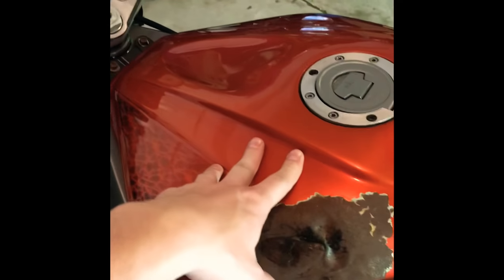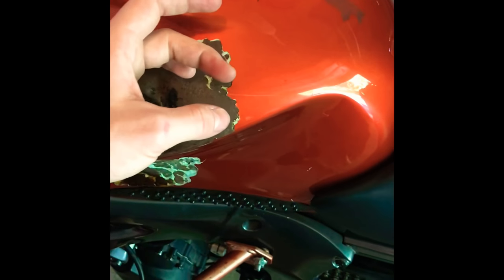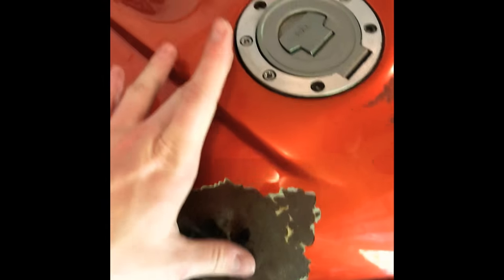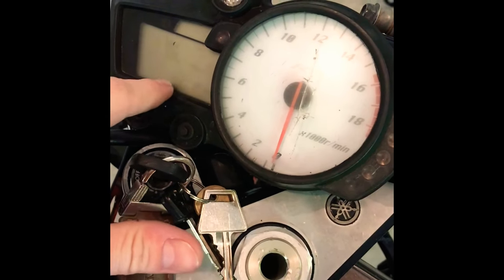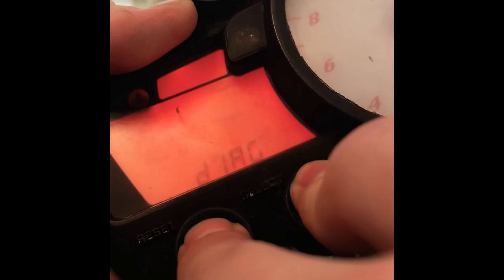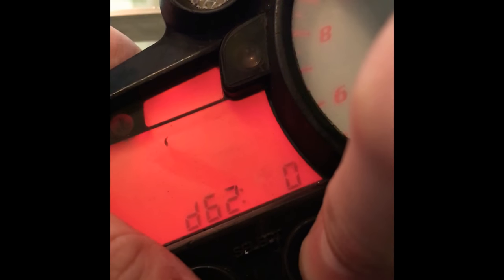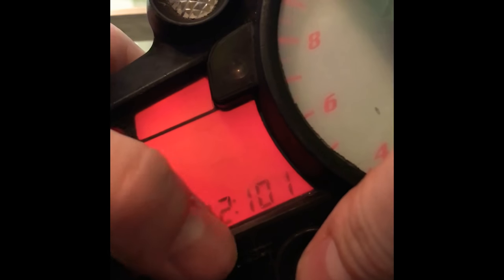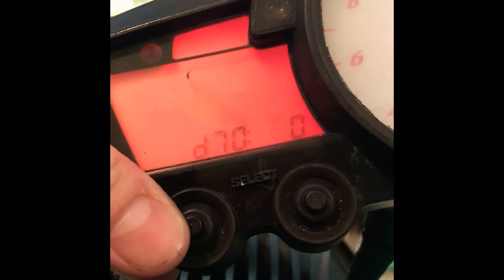Yamaha R6 Diagnostic tests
How to video explaining the exact steps needed, to go into the diagnostic menu on a 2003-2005 Yamaha R6.

The steps are as follows:
Step 1: Disengage the green fuel pump tab on the bottom of the tank.
Step 2: make sure the actuator on the kill switch is not depressed (kill switch off, or engine set to on position)
Step three: hold down both buttons on front of gauge cluster
Step 4: turn key in main switch to ‘ON’ position, wait approximately 8 seconds
Step5: once ‘dIag’ appears, release the two buttons, then immediately depress them again and hold for two seconds until the next menu appears.